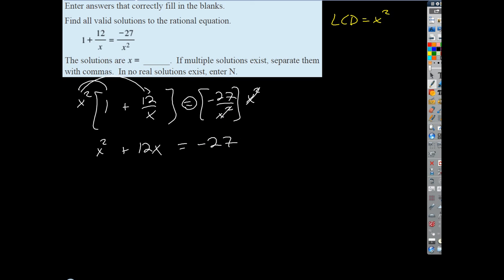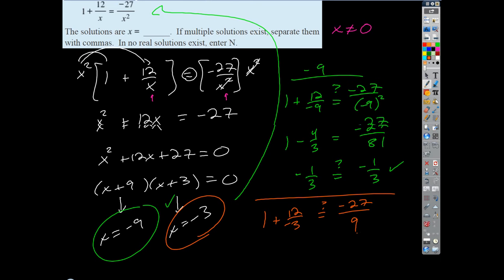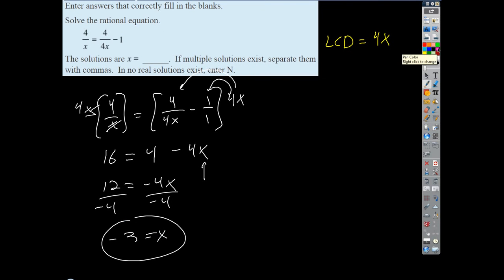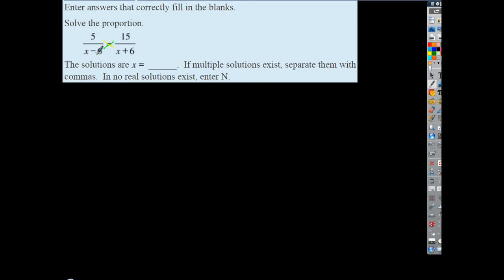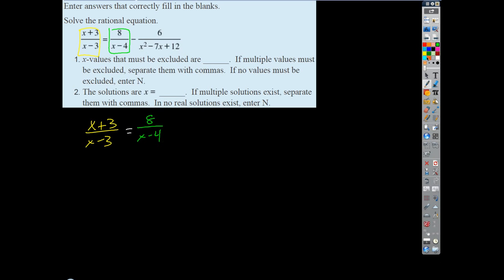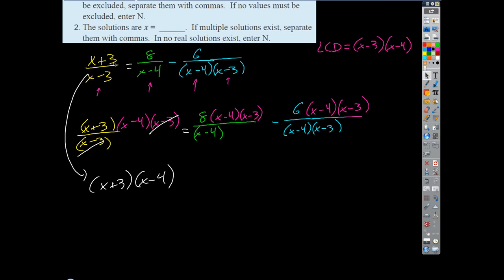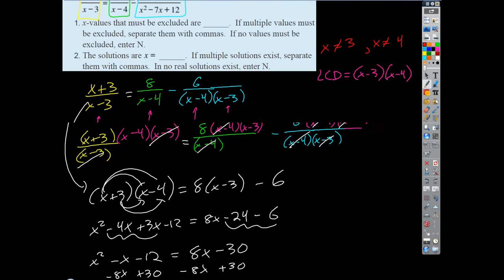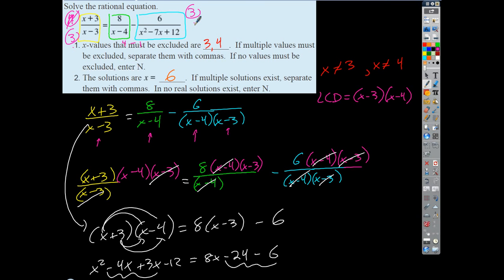Final Exam Questions 18 to 21 Review